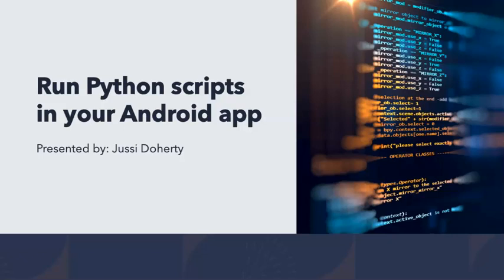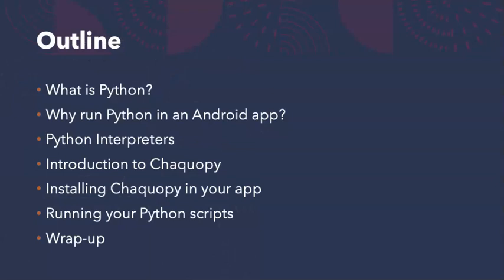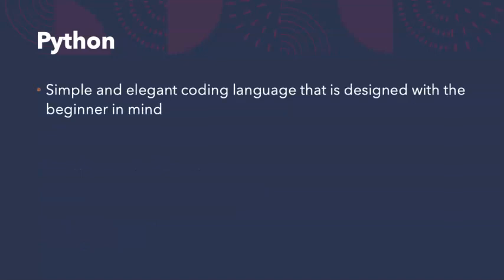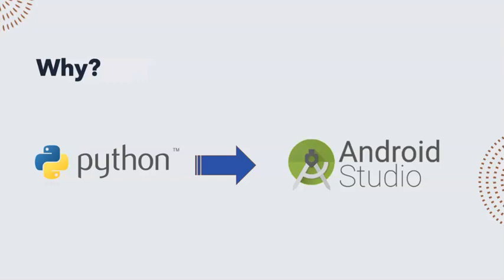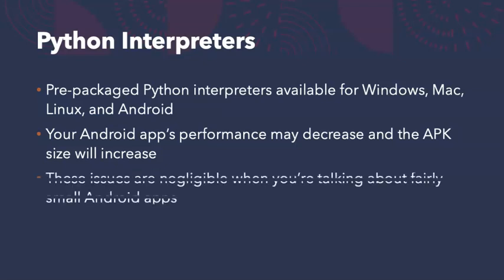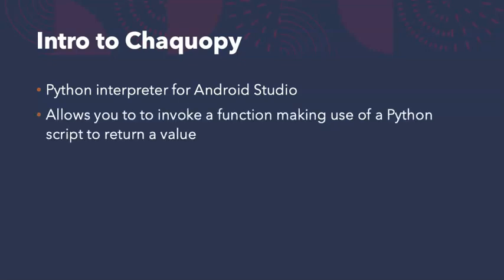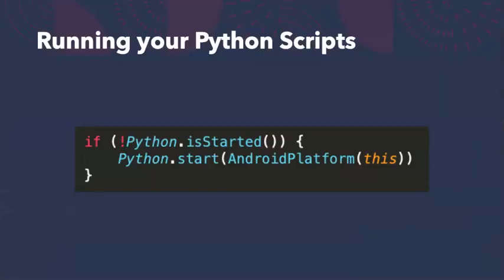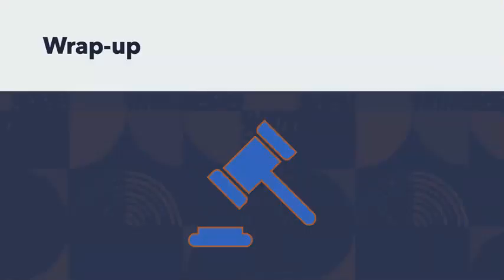Chaquopy (Student Project)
Software Engineering II Presentation
Florida State University